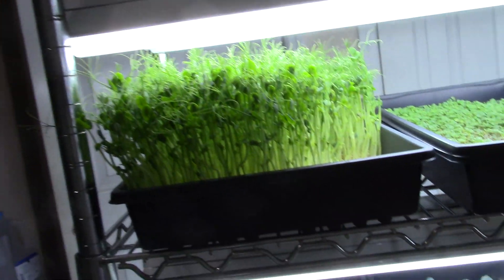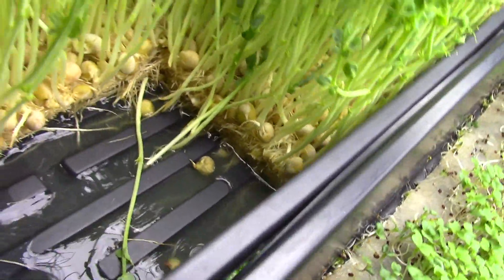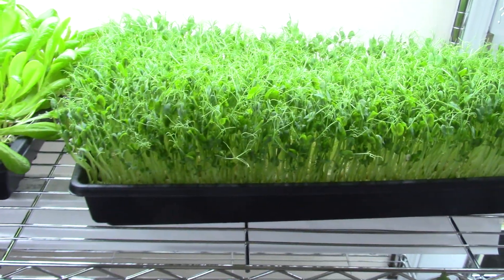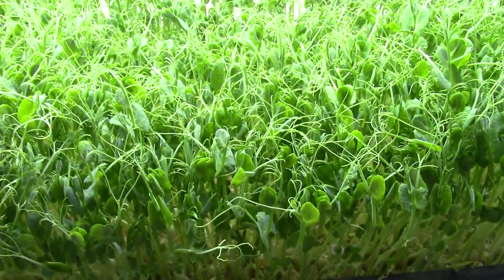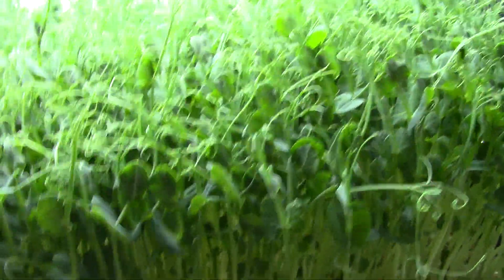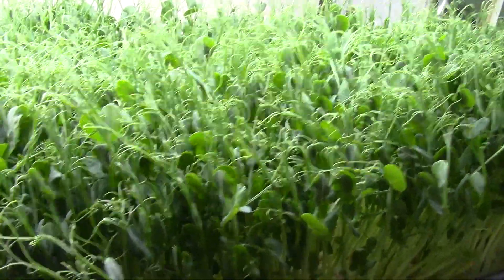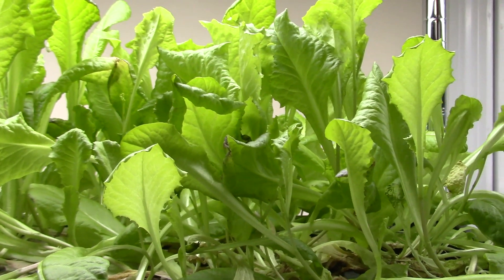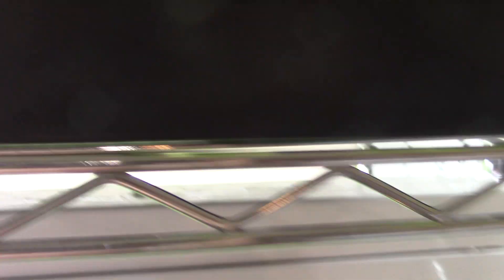Pea Shoot Grow Days 12 & 13 Last in Series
Check out how much these peas shoot up in days 12 and 13! Learn how to grow pea shoot microgreens with no soil or growing medium. This video shows how the peas look after 12 and 13 days of sprouting. You can see these peas are really shooting up!. I also show my lettuce growing hydroponically for transfer to the aquaponics greenhouse.

To see the results of the first grow day in the grow along series - day 1 go here:
To see the results of the first grow day in the grow along series - day 2 go here:
To see the results of the first grow day in the grow along series - day 3 go here:
To see the results of the first grow day in the grow along series - day 4 go here:
To see the results of the first grow day in the grow along series - day 5 go here:
To see the results of the first grow day in the grow along series - day 6 go here:
To see the results of the first grow day in the grow along series - day 7 go here:
To see the results of the first grow day in the grow along series - day 8 go here:
To see the results of the first grow day in the grow along series - day 9 go here:
To see the results of the first grow day in the grow along series - day 10 go here: